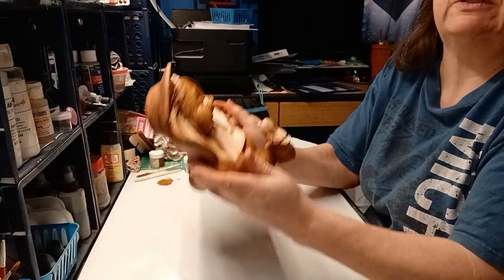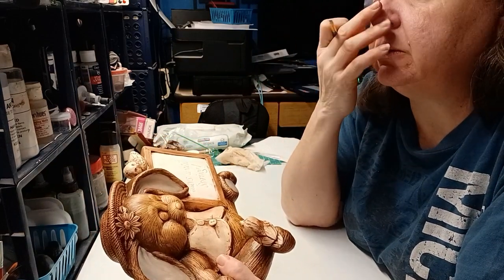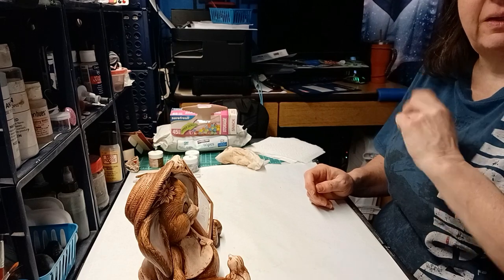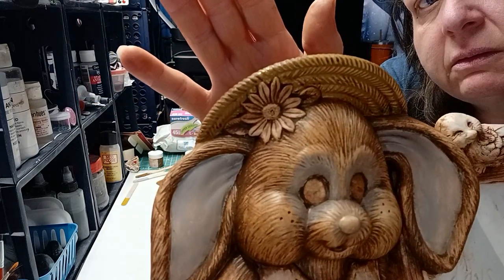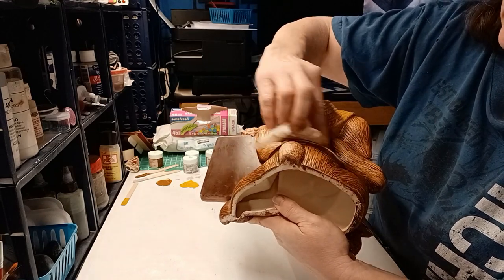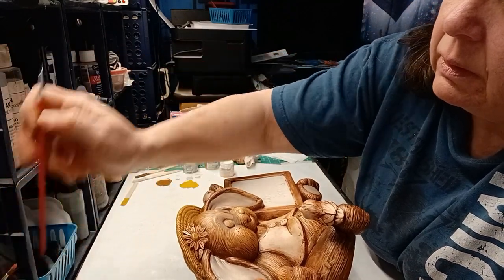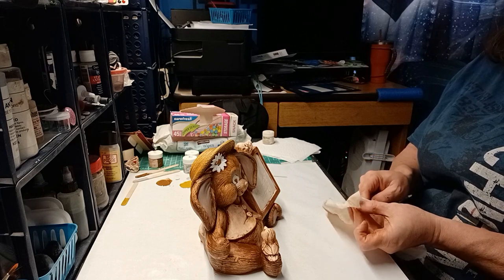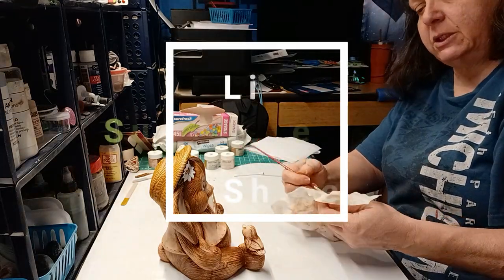Ceramic Paint Along - Countdown to Spring Part 2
Count down to Spring Series - Part 2
This is part  of a Ceramic Paint along series where we paint the Countdown to Spring Bunny in Fashenhues translucent stains
Count down to Spring Series - Part 1
This is part  of a Ceramic Paint along series where we paint the Countdown to Spring Bunny in Fashenhues translucent stains. I had to redo this video, because I had posted a few out of order.

Supplies Used:
Freezer paper, Paint Brushes, Paper towels, Popsicile sticks, Toothpicks, Cotton swaps, wipes, baggies, plastic shopping bag ( This is used but not shown. It protects the piece when you leave it for any lenght of time.)

Fashenhues products used:
Basecoat - White and Ivory
Antiquing Solution
Blending Medium BL-1

Colors:
1 Indian Flesh
2 Mocha
6 Carmel
10 White
15 Red
17 Black
18 Brown
19 Blue
21 Mustard
26 Lime
44 Blue Denim